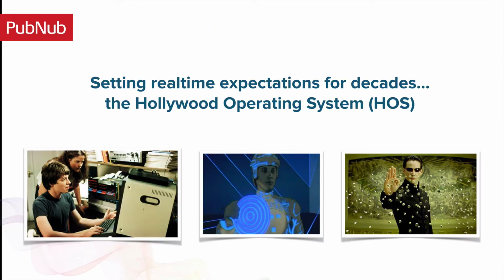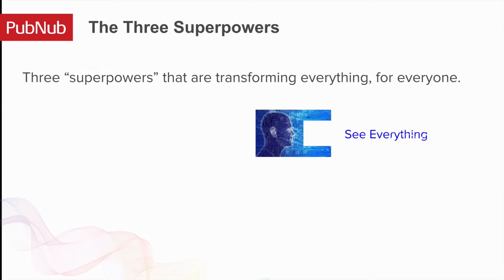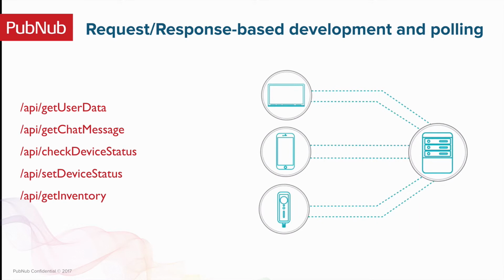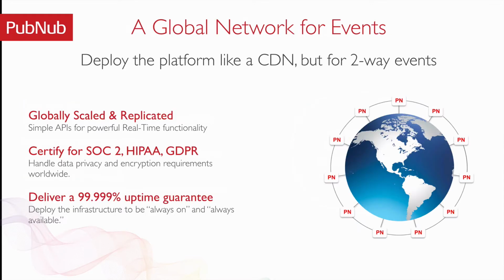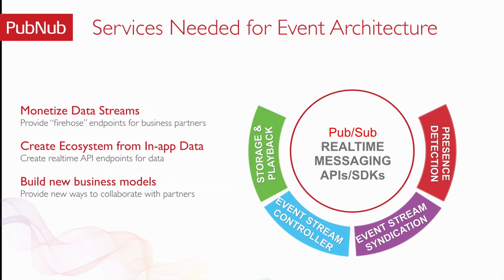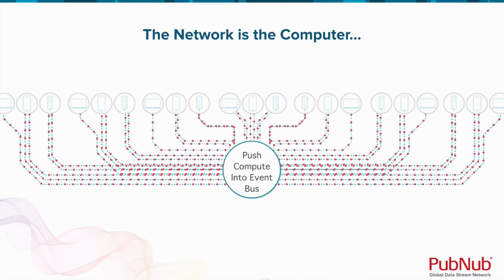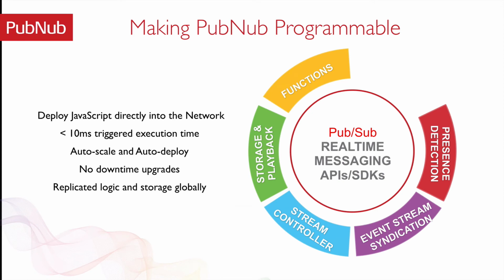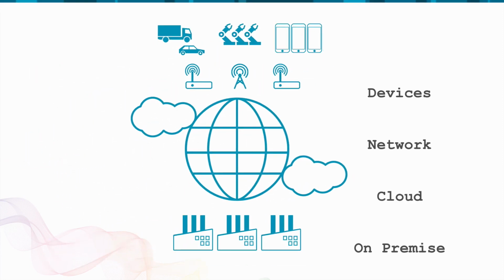PubNub Event Driven Development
PubNub Presentation given at DevWeek 2018